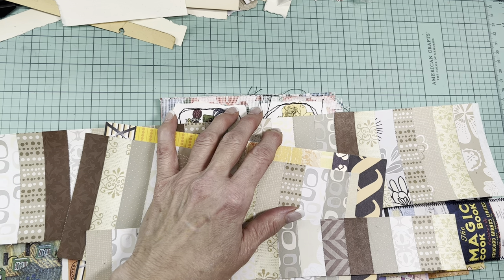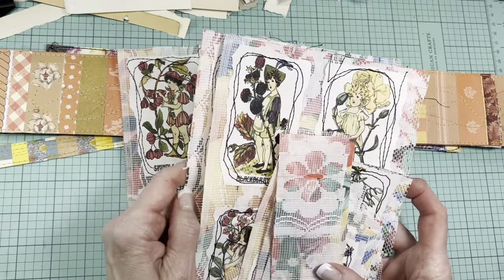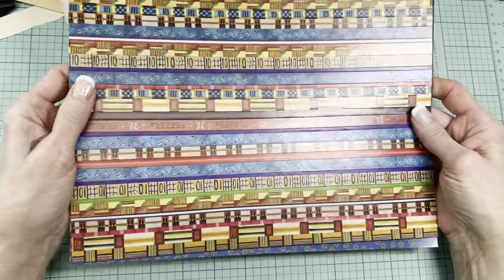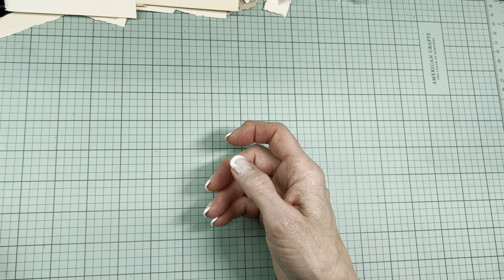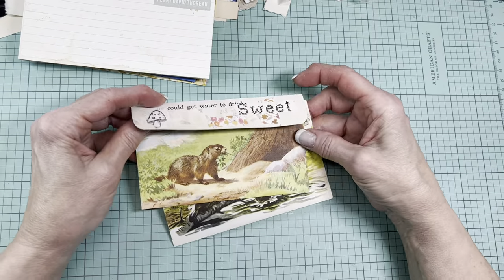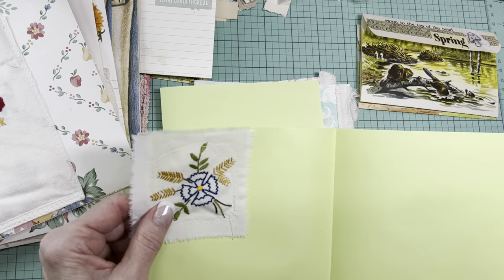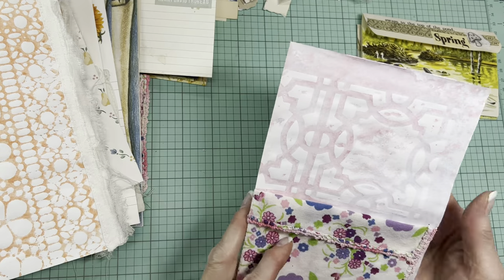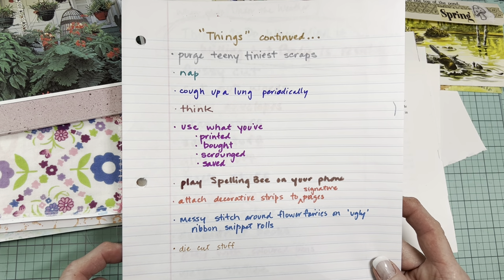Feeling Under the Weather? You Can Still Craft...WooHoo!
Check out these simple suggestions for keeping your hands busy when your body and mind are feeling less than stellar!